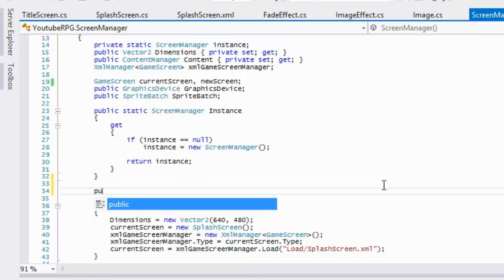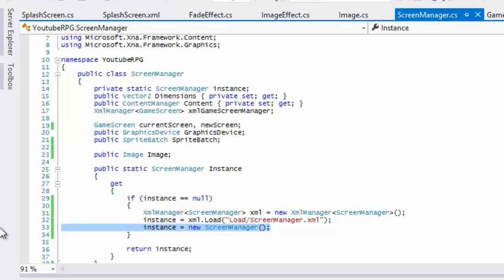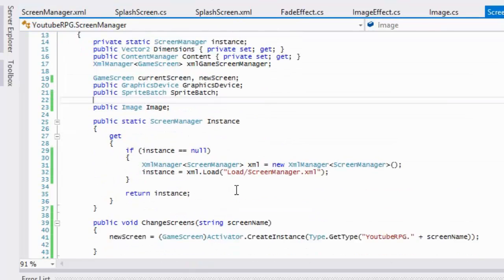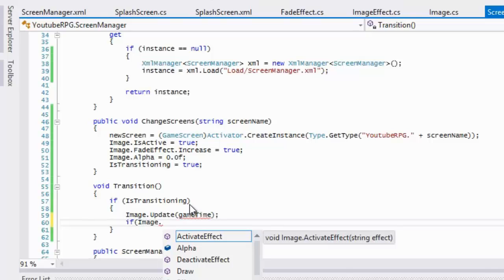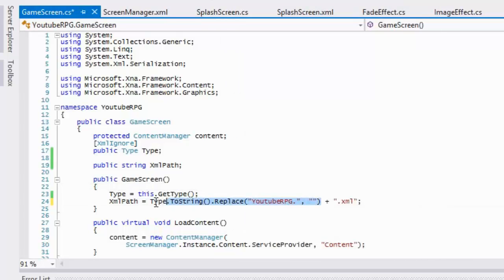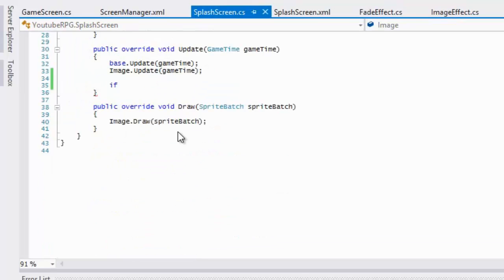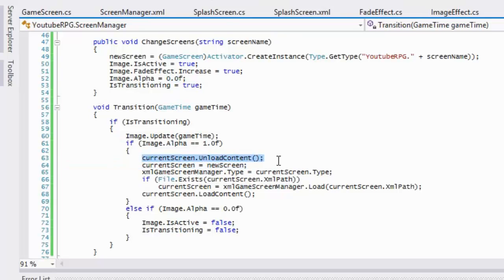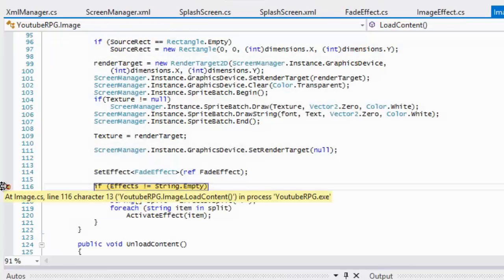C# Monogame RPG Made Easy Tutorial 7 - Screen Transitions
In this tutorial we will be using the fade effect in order to transition between screens. Hope you enjoy :)